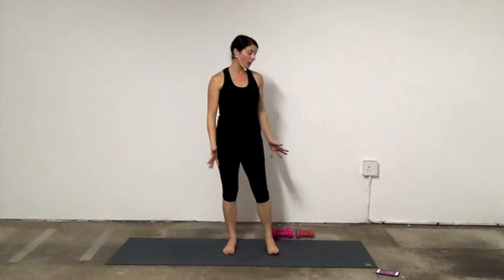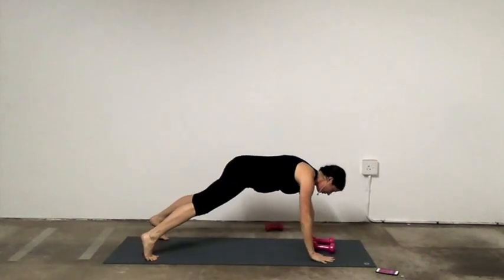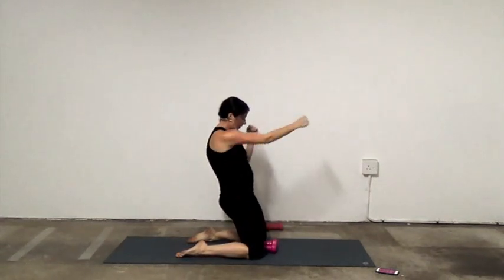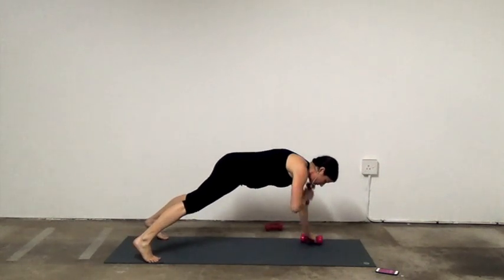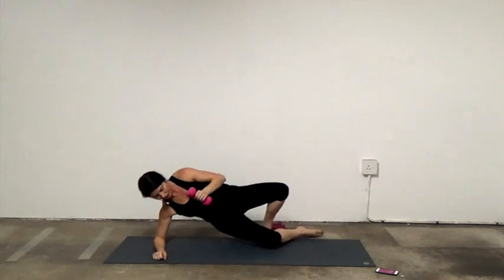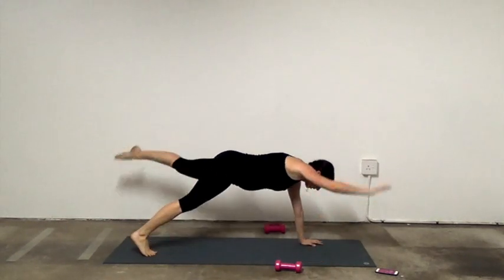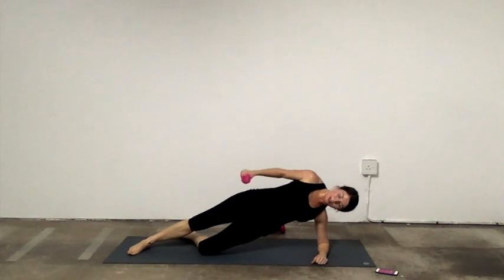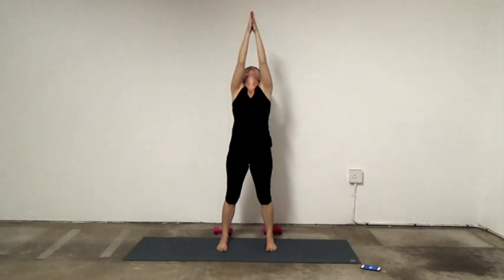ARMS & CORE - 20 MIN - AT HOME WORKOUT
This is a 20 minute workout for all levels. We do 2 rounds of 4 exercises each. Starting with a 1 minute round, 40 second round, then a 20 second round. Modifications and more difficult options are available.

Equipment recommended: Yoga mat and light hand weights, 1/2kg-3kg or 1-6lbs.

FYI I am 23 weeks pregnant in this video.